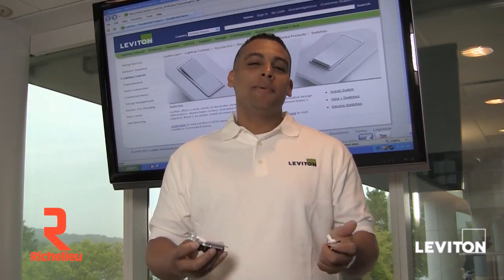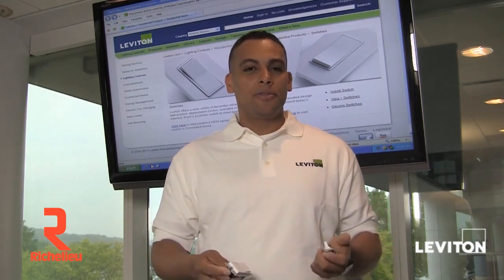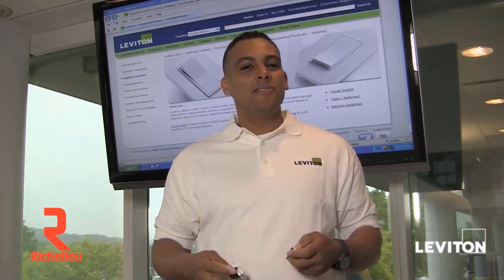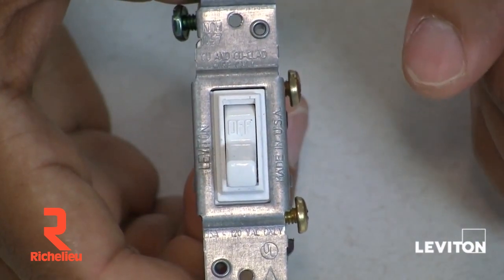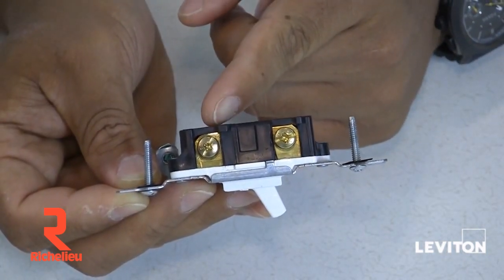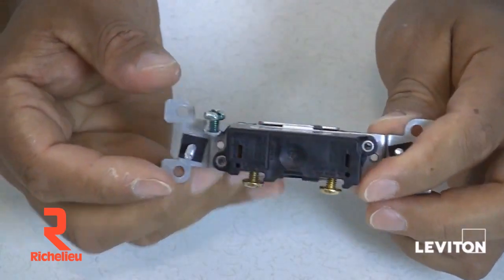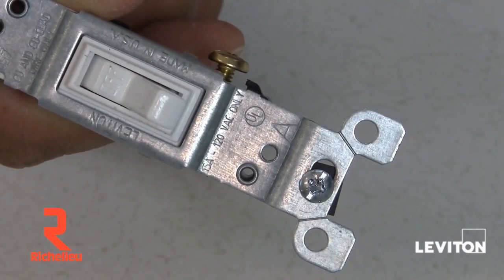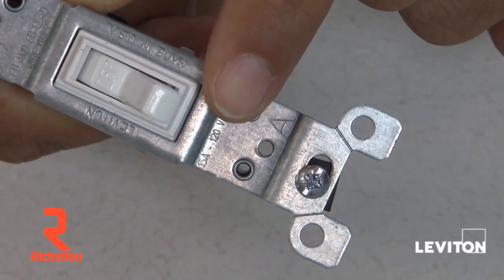Richelieu Hardware - What is a Single Pole Switch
AC Switches
Tried-and-true toggle designs, residential-grade AC Quiet Switches cover all the bases and install easily. Their toggles and frames are constructed of impact-resistant thermoplastic, and they feature large-head, hardened triple-drive screws for easy installation. Traditional switches are compatible with a wide range of Richelieu's wallplates: see the suggested products for information.

- Faster installation with combination of side wiring and Quickwire push-in wiring
- Quickwire to accept conductors up to #14 AWG
- Side wire to accept conductors up to #12 AWG
- Large-head triple-drive combination screws (Standard, Phillips, Robertson) for fast wiring installation
- Impact-resistant, durable thermoplastic toggle and frame

APPLICATION
Wall

IMPORTANT INFORMATION
Toggle framed single-pole AC quiet switch, residential grade, grounding, Quickwire push-in & side wired.
- 15 Amp, 120 Volt
- Grounding: Grounding
- Feature: Framed
- Amperage: 15 amp
- Max. Amperage: 12 amp
- HP Rating: 1/2HP-120V
- Voltage: 120 Vac
- Termination: Quickwire push-in & side
- Actuator Material: Thermoplastic
- Body Material: Thermoplastic
- Strap Material: Steel
- Standards and Certifications: UL/CSA